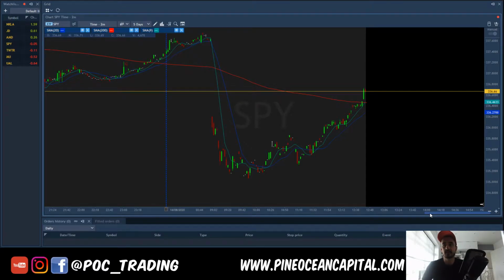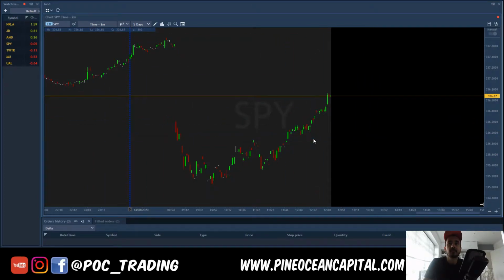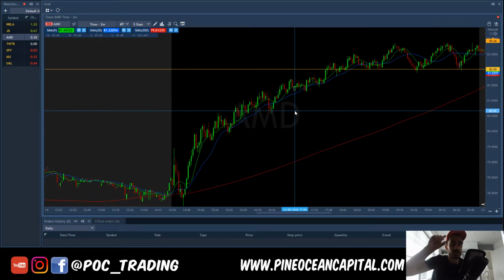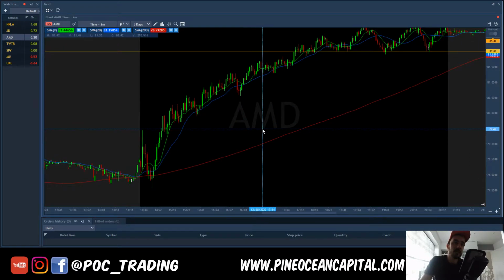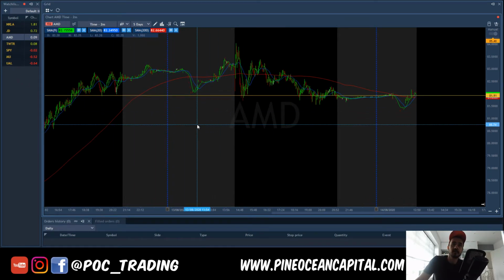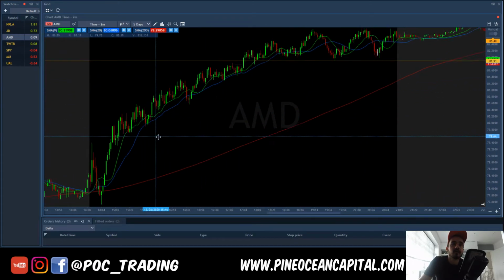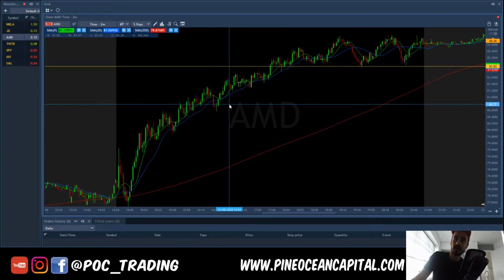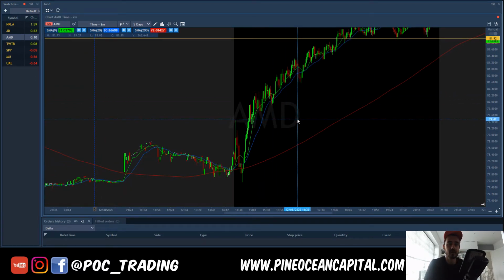Best Day Trading Indicators! 2020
Best trading indicators for Day Trading beginners. Here're the indicators I recommend for day trading.

I do not recommend relying on indicators when day trading. But for day trading beginners who are getting started and new to the stock market, here are some indicators I personally found useful when finding entries and exits in day trading.

For those who are interested in Trading & Investing, I encourage you to join Our Free Trading Group on Discord.

If you have any suggestions for future videos such as Day Trading, Investing, Stock Market, Please let me know.

Some of the links on this web page are affiliate links, meaning, at no additional cost to you, I may earn a commission if you click through and make a purchase and/or subscribe. Commissions earned will be used towards growing this channel.